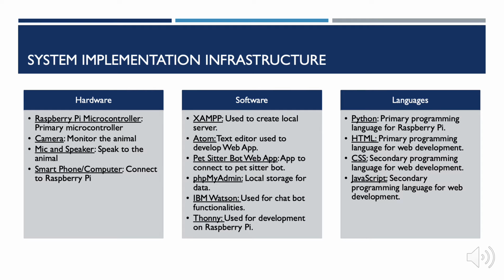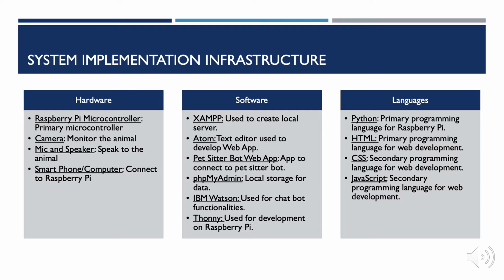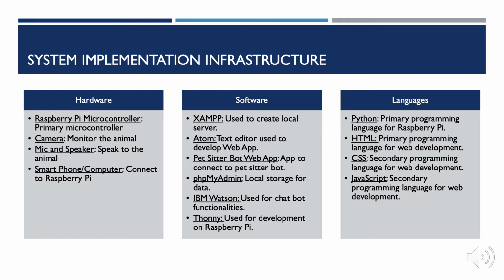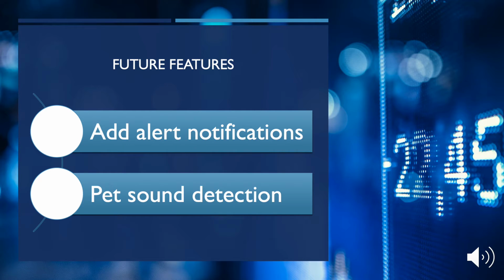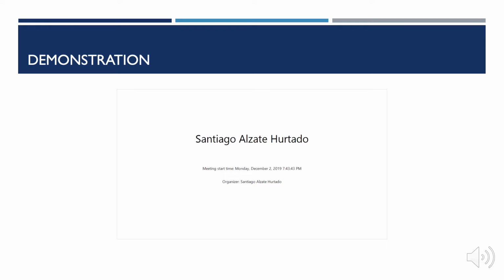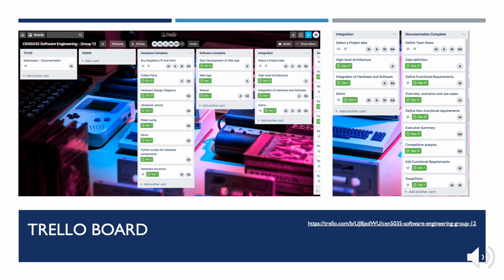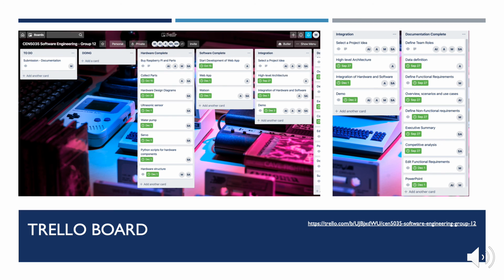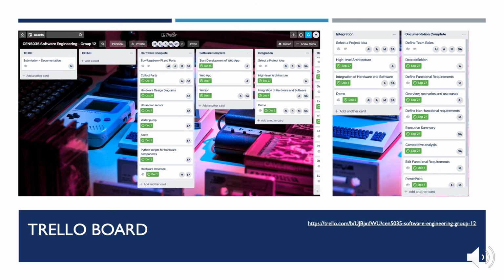Pet Sitter Bot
CEN 5035 Fall 2019 Final Project